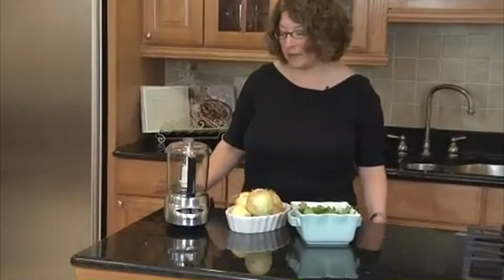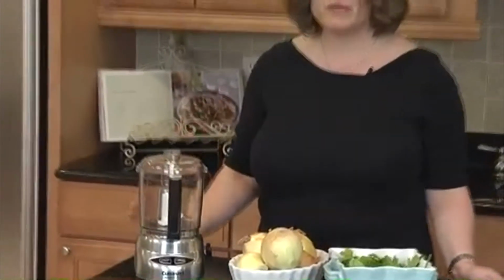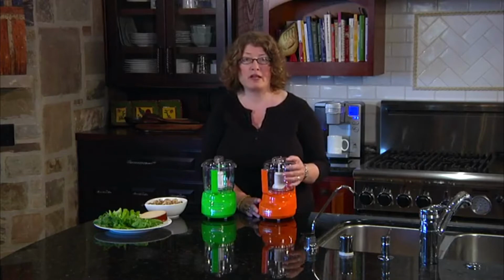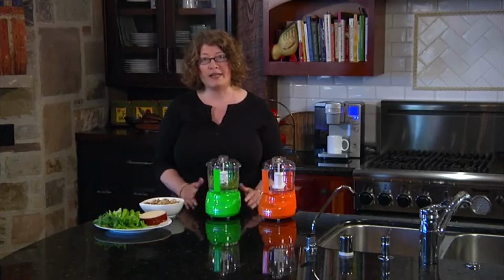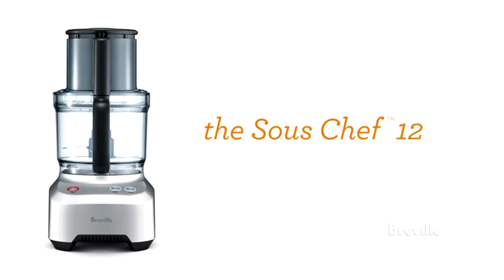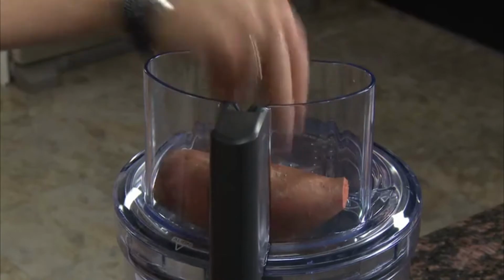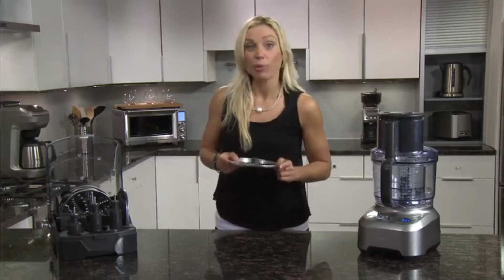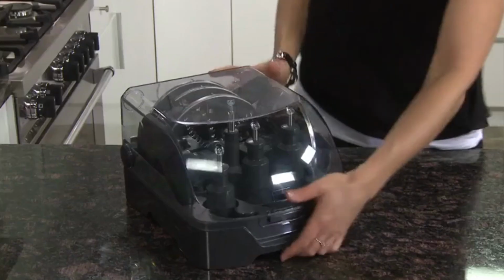Best Food Processors | Breville | Cuisinart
Best Food Processors
Breville
Cuisinart

This list is not a TOP.
If you're confused to choose Best Food Processors, here you'll find Best Food Processors from Breville and Cuisinart will help you to buy the best one.

Best Food Processors!

A food processor is a kitchen appliance used to facilitate repetitive tasks in the preparation of food. Today, the term almost always refers to an electric-motor-driven appliance, although there are some manual devices also referred to as "food processors". Food processors are similar to blenders in many forms.

Here is some information about each product.

Included components of the Cuisinart Mini-Prep Plus Processor Pulse controlled buttons Why Is This The Perfect Mini Processor For You? The Cuisinart Mini-Prep Plus Processor handles a variety of food preparation tasks including chopping, grinding, puréeing, emulsifying and blending. The patented auto-reversing SmartPower blade provides a super-sharp edge for the delicate chopping of herbs and for blending and puréeing other soft foods. The blunt edge offers a powerful cutting surface to grind through spices and other hard foods. Pulse activation gives maximum control for precision processing, whether chopping or grinding. Spatula, product manual and recipe booklet included. Using Your Cuisinart Mini-Prep Plus Processor The powerful high-speed 250-Watt motor works hard and fast to accomplish any small job with ease.

4. Cuisinart DLC-4CHB

3. Cuisinart DLC-2ABC

2. Breville BFP660SIL

The Breville Sous Chef 12 by Breville
Precision preparation has never been easier.
Slicing, dicing, chopping, shredding, and even kneading bread is no problem for this kitchen workhorse. With three feed chute options and adjustable slicer, the Sous Chef 12 will turn timely food prep into the simple push of a button.

Special Features of the Breville Sous Chef 12:

Induction Motor
Multiple Chute Options
Adjustable Slicing Disc

1. Breville BFP800XL

The Sous Chef 16 Pro by Breville, BFP800XL
Consistent size is the key to superb presentation, even cooking and great taste.
Whether you’re turning nuts into nut butter, perfectly slicing carrots or other chopping, dicing, shredding, or kneading, this workhorse delivers perfection every time. With 3 feed chute options and 8 precision tools the Sous Chef 16 Pro brings professional prep to any kitchen.

Some special features of the the Sous Chef 16 Pro:

Multiple Chute Options
Multidirectional Timer
Heavy Duty Induction Motor
Easy Storage

I hope this video halped you to choose Best Food Processors.

Portions of footage found in this video is not original content produced by SmarTechForYou Channel. Portions of stock footage of products was gathered from multiple sources including, manufactures, fellow creators and various other sources.

Best Food Processors
Breville
Cuisinart